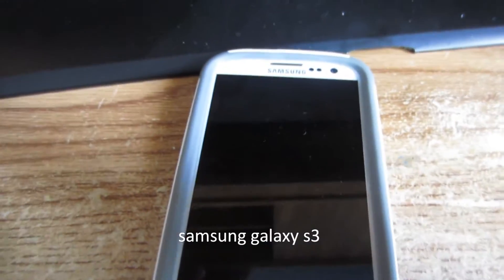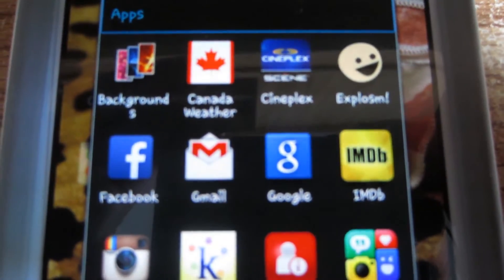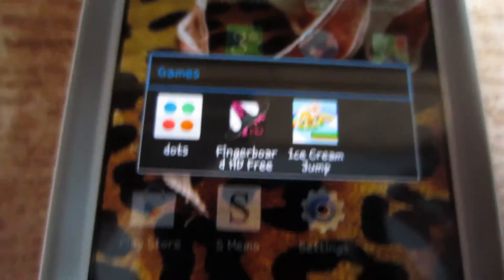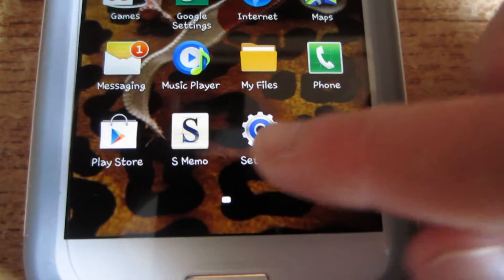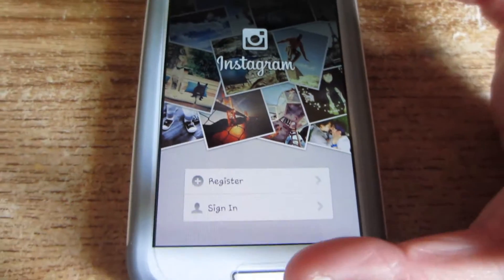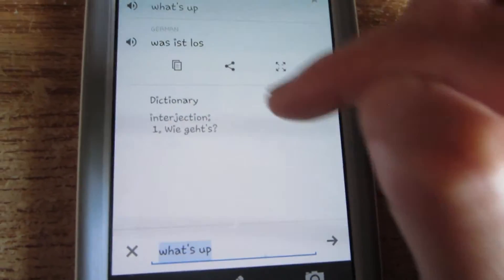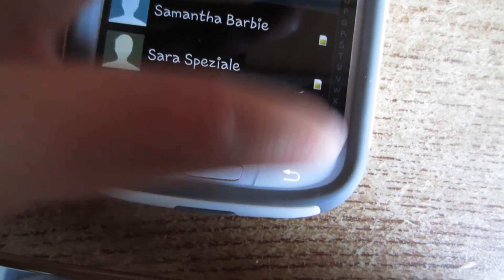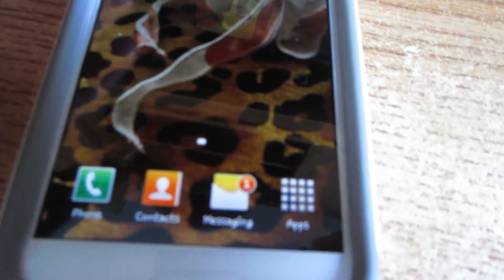What's on my phone (Samsung Galaxy s3) | xteaen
OPEN ME
❤ ♥ ❣ ❥ ❦ ❧ ღ ɞ ♡

Camera I Use : Canon Powershot ELPH 110 HS
Program : Windows Movie Maker